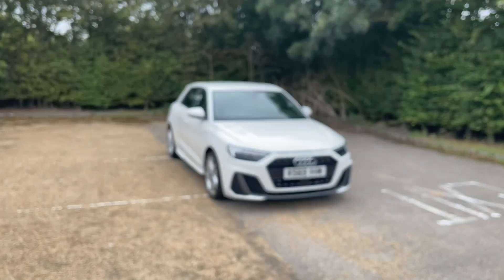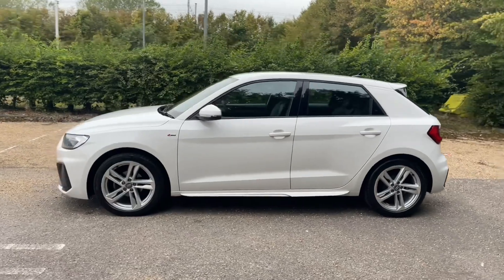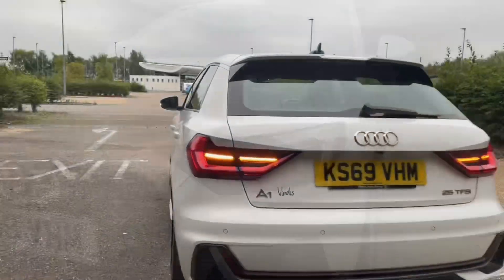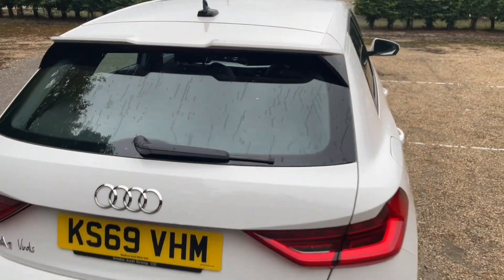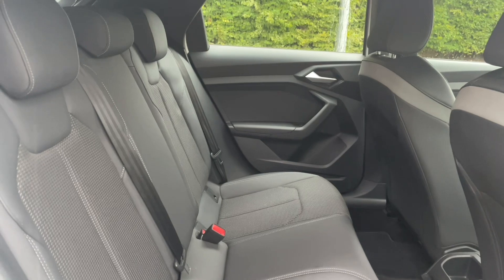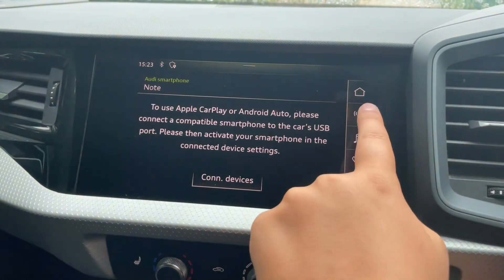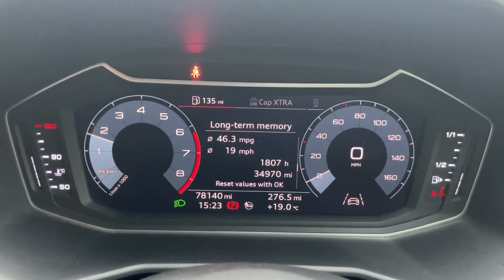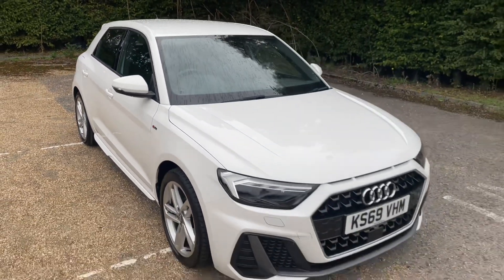2019 Audi A1 S Line 25 TFSI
Equipment
Operating permit alteration
Flat-bottomed 3-spoke leather multi-function steering wheel
Heated front seats
Model and technology designation at rear
Parking System Plus
Rear-view camera